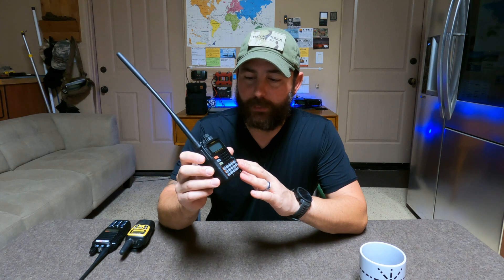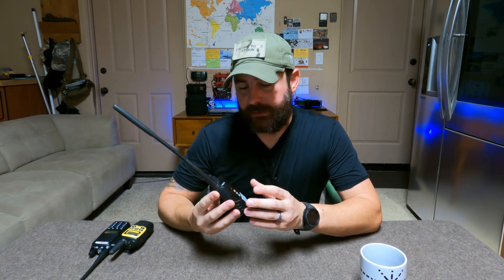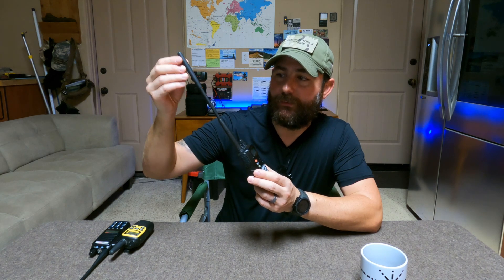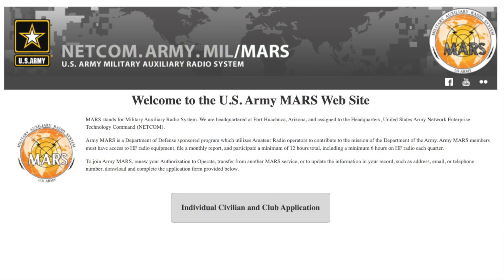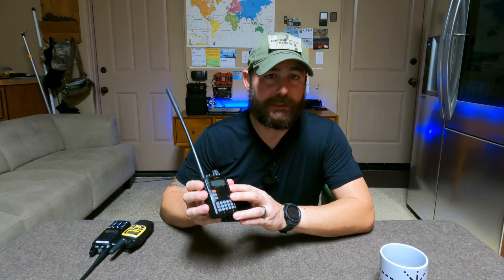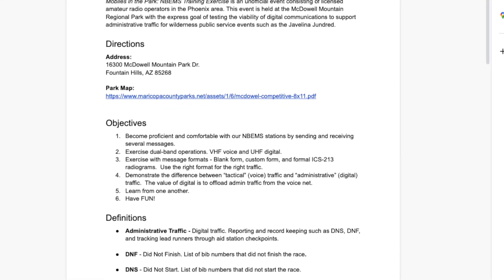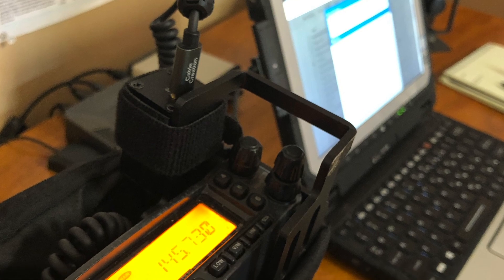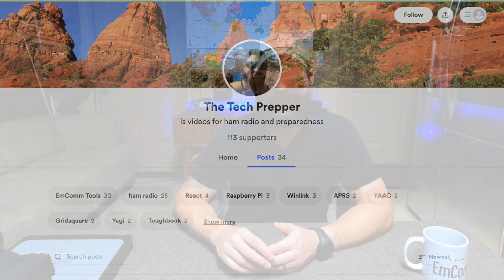The Best Ham, GMRS, FRS and MURS Radio - VX-6R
In this video, we'll talk about why the Yaesu VX-6R could be the best all-purpose radio for an emergency. In a life threatening emergency, you could have interoperability with other radio services such as GMRS, FRS and MURS. Let's find out how and why.

0:00 Introduction
0:23 What can the VX-6R do?
2:02 What is the MARS modification?
4:14 FRS, GMRS and MURS Interoperability
8:26 How to apply the MARS modification
10:16 Programming Tips
11:43 Close

GEAR
* Yaesu VX-6R
* BTech MURS-V1
* Garmin Instinct